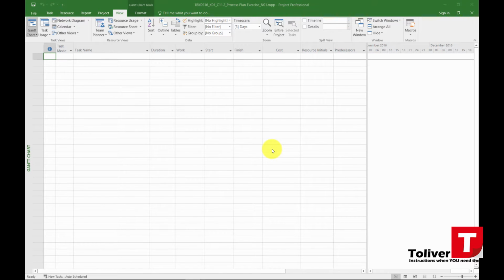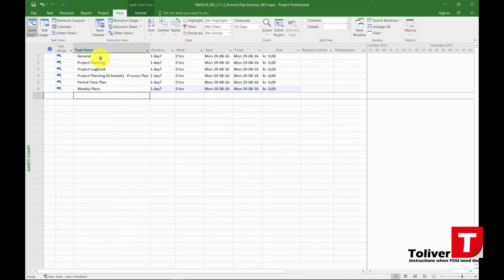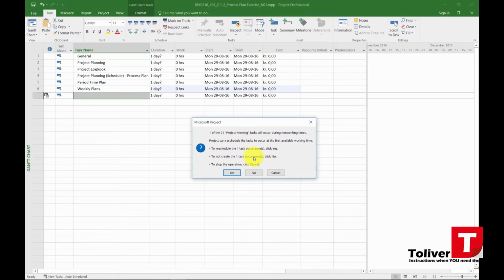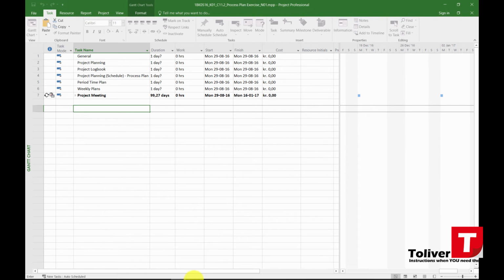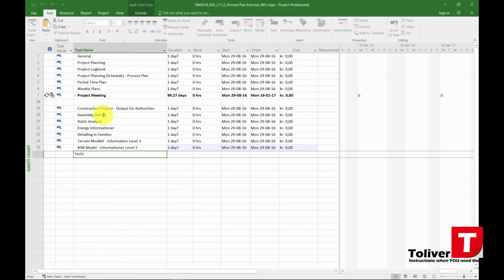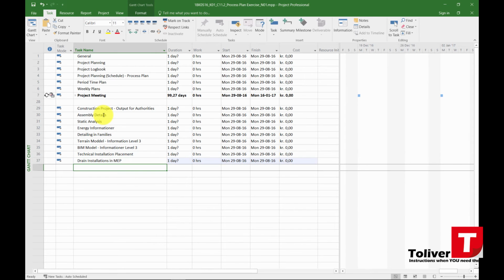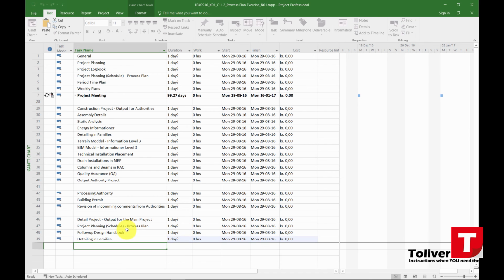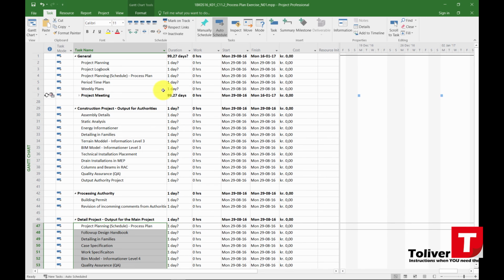Processplan Part 2